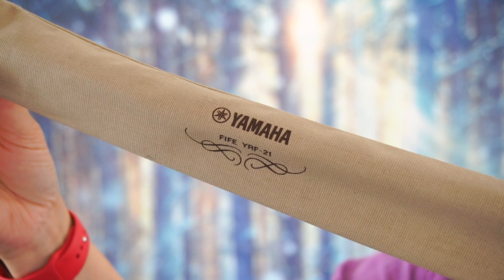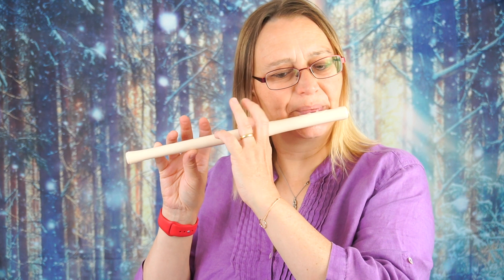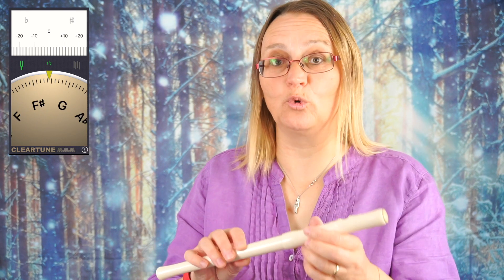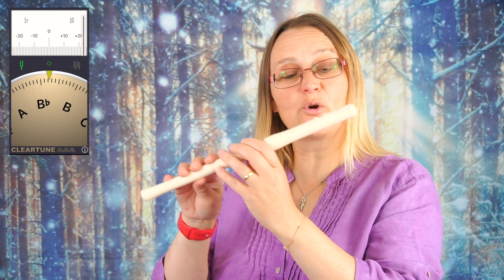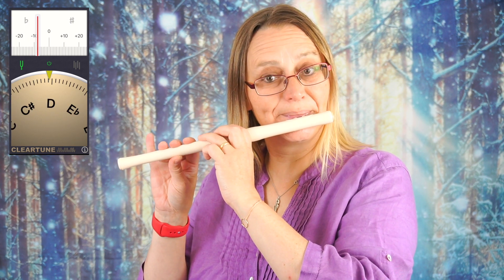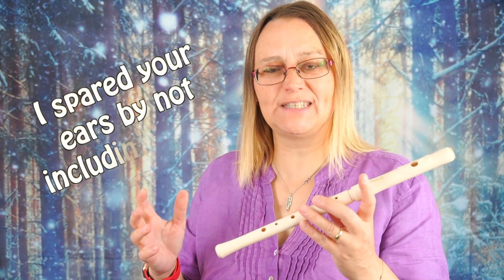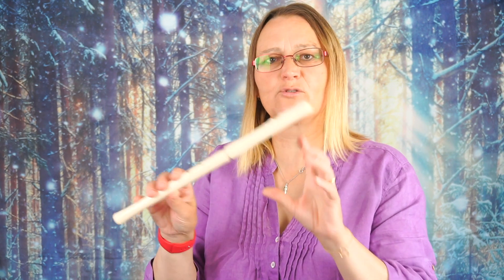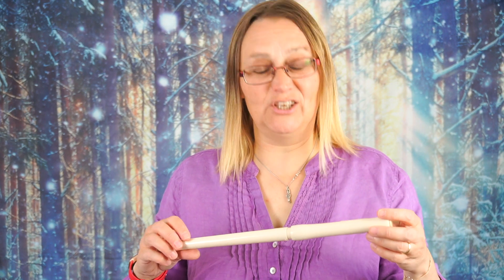Unboxing: The Yamaha YRF21 Fife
I splashed out on £14.73 and bought the Yamaha YRF21 fife. Did I think it was worth it? Watch the video to find out!